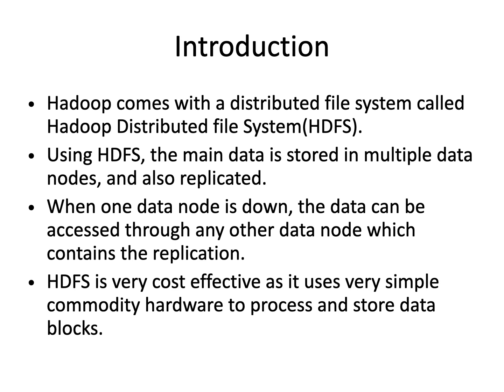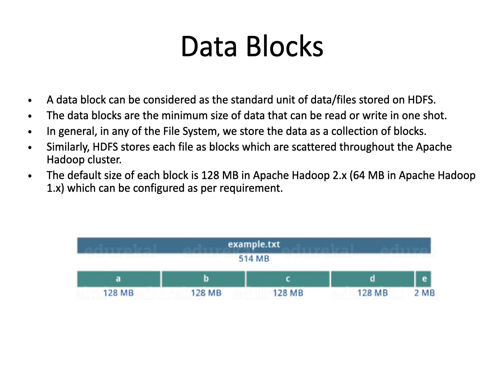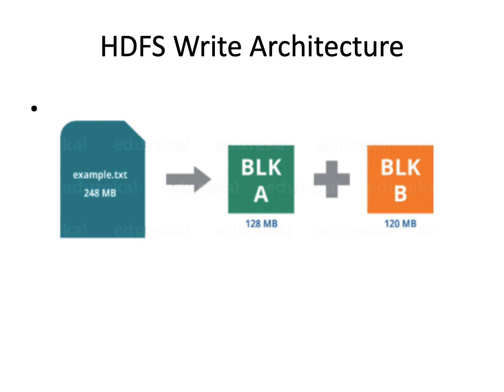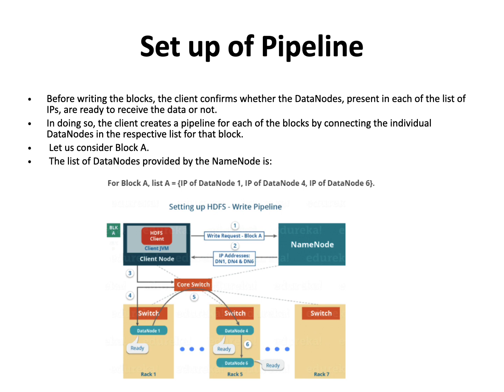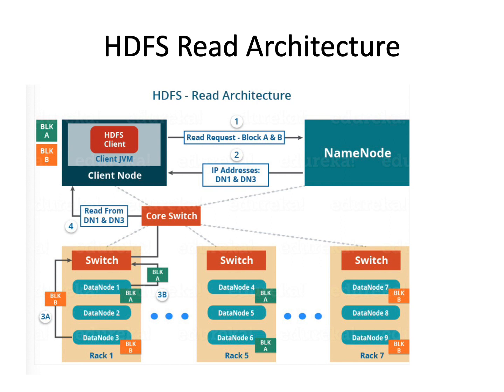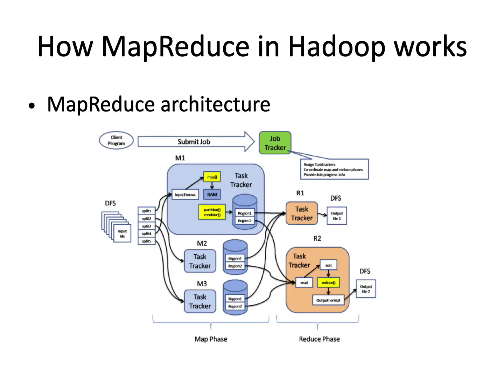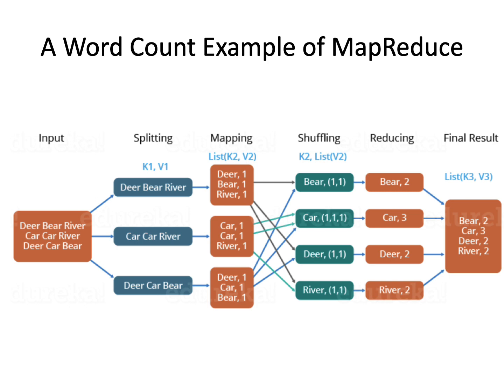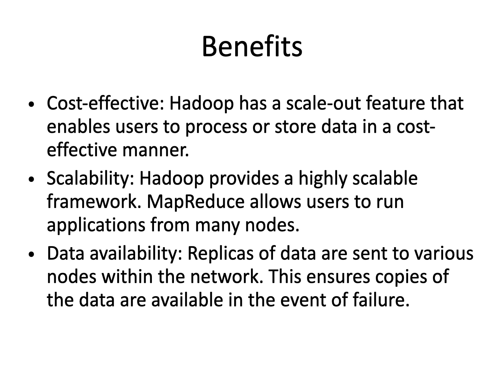Hadoop Distributed File System and Map Reduce